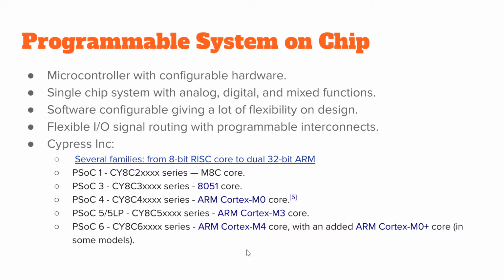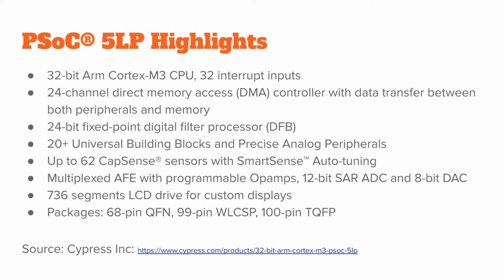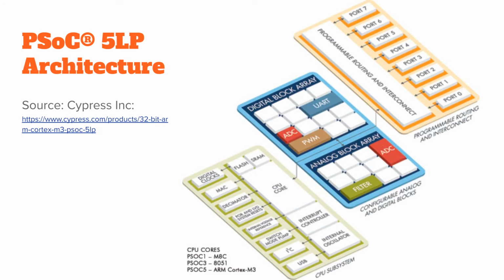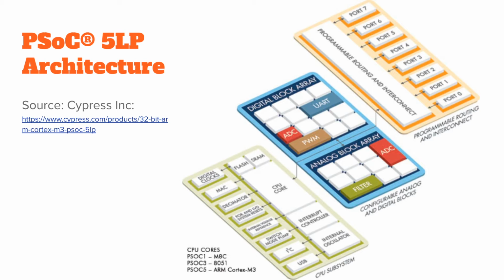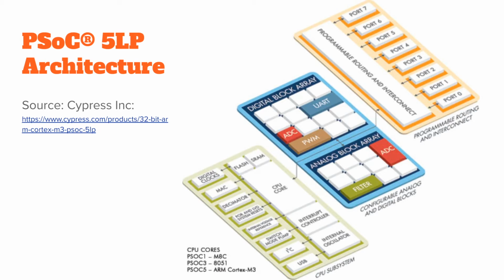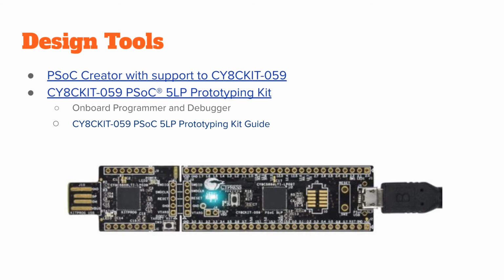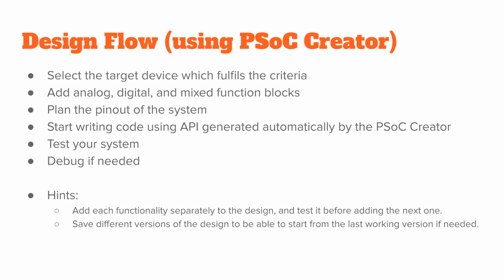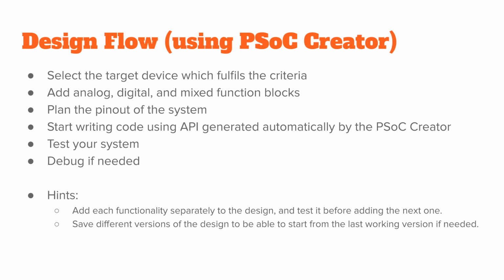PSoC2020 1 02 PSoC5Design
Programmable System on Chip Design 2020: Part 2